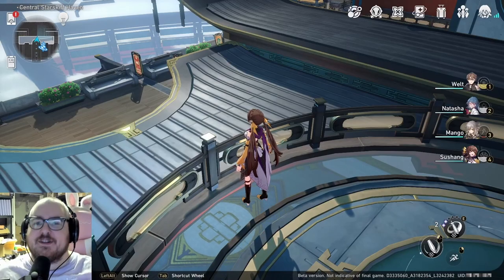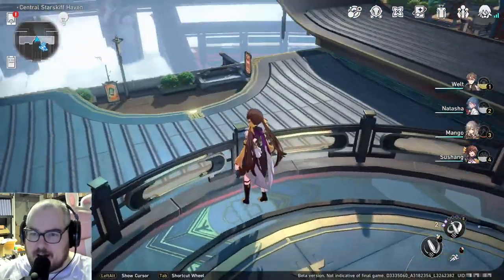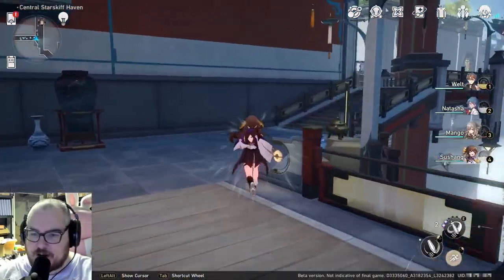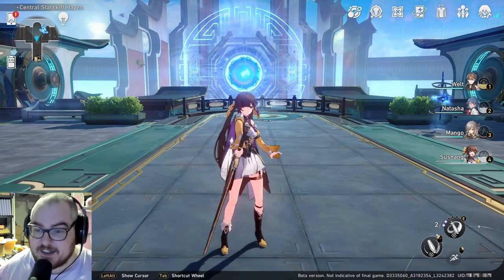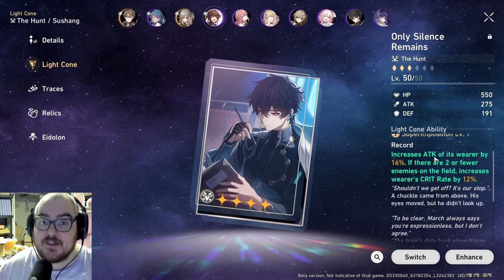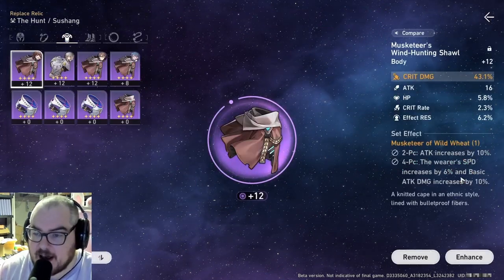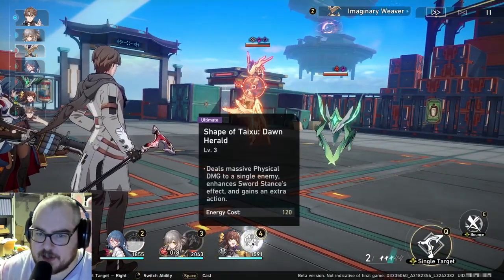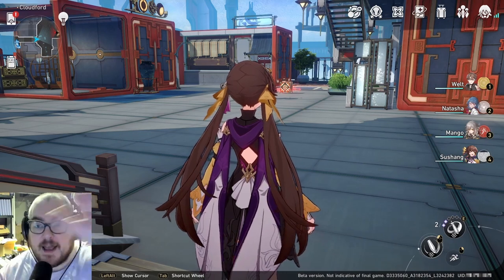Exploring The Xianzhou Luofo With Sushang in Honkai: Star Rail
Check Out Honkai: Star Rail here and sign up for preregistration rewards!